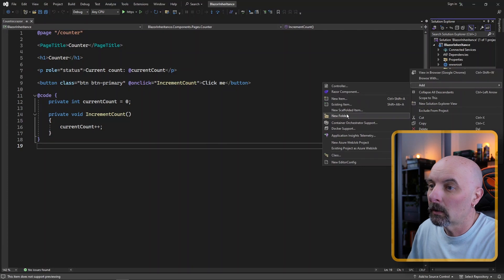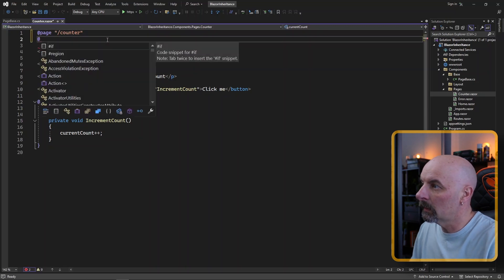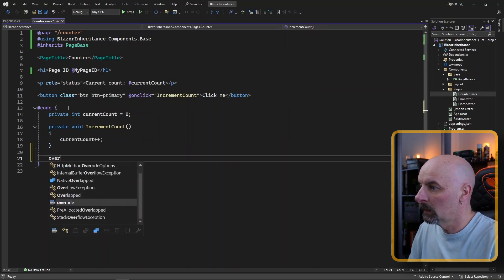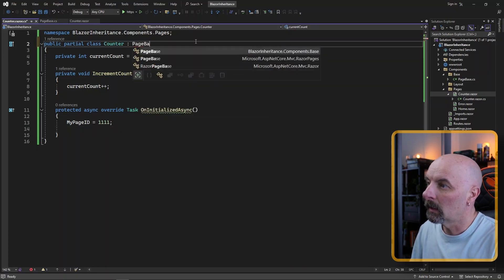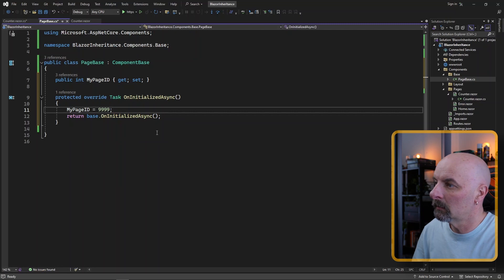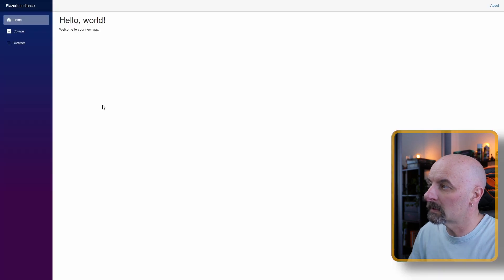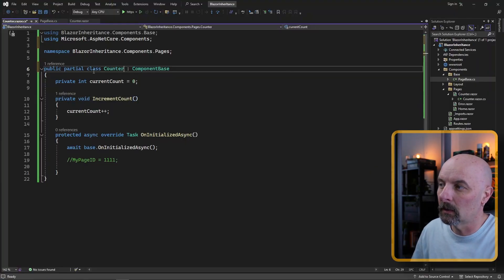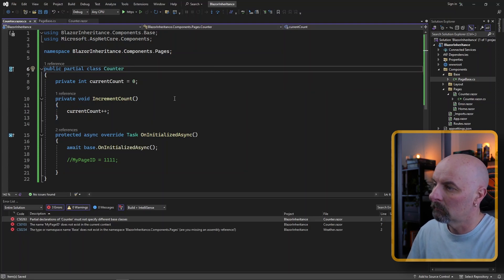Inheritance in Blazor Pages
In this video we look at how to leverage inheritance in Blazor Pages with C# by having your pages inherit from a custom base class as opposed to ComponentBase.